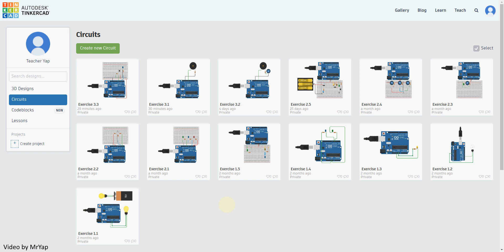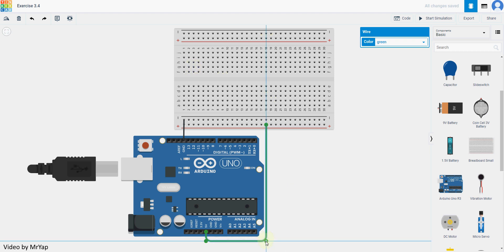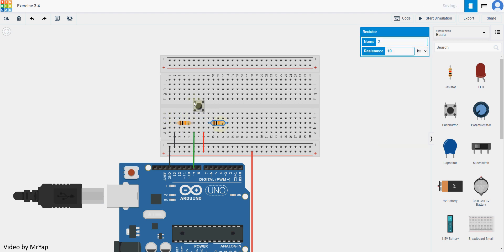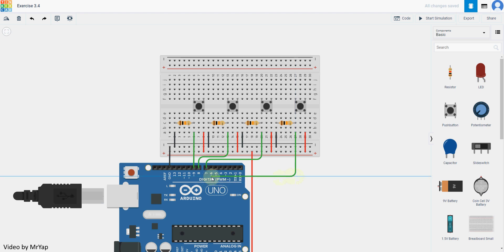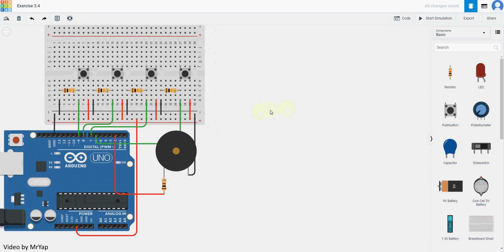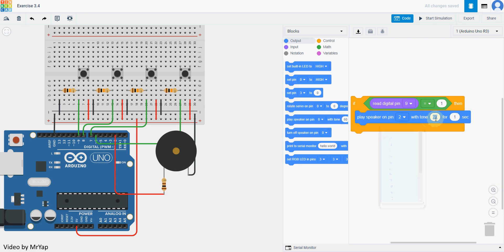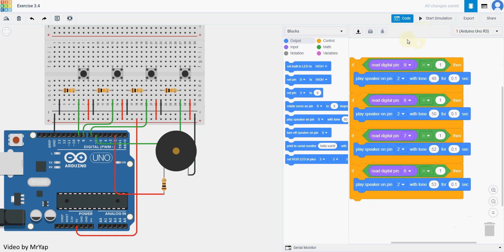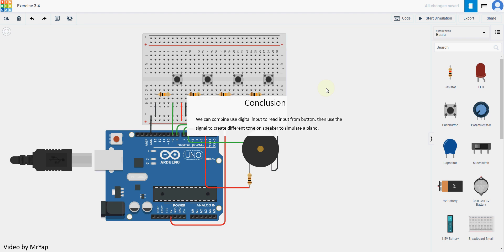TinkerCAD Tutorial: Arduino Piano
Combining what we've learn from last tutorial, we will now use button and piezo to simulate a simple piano.